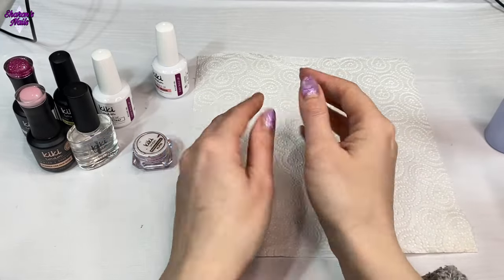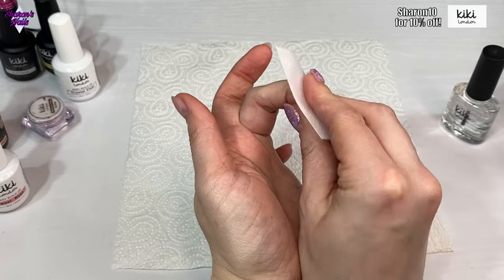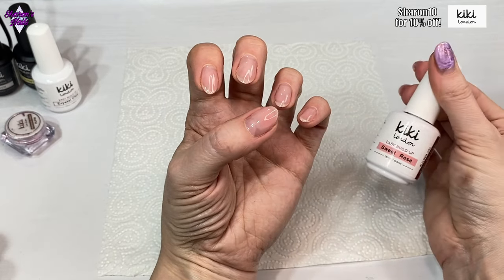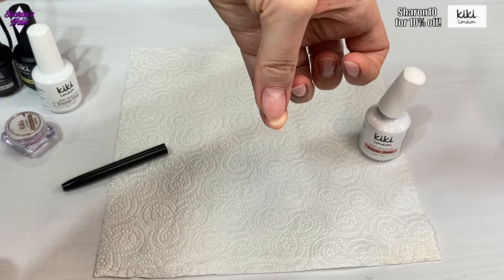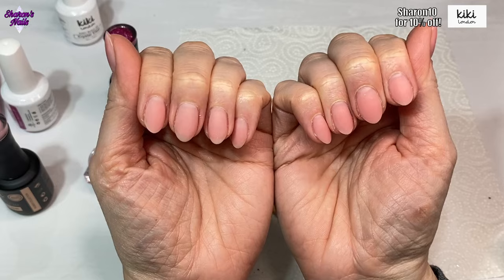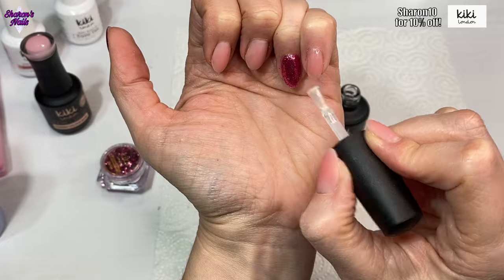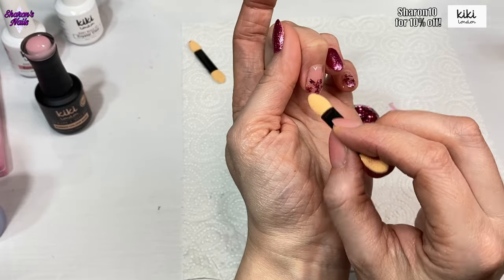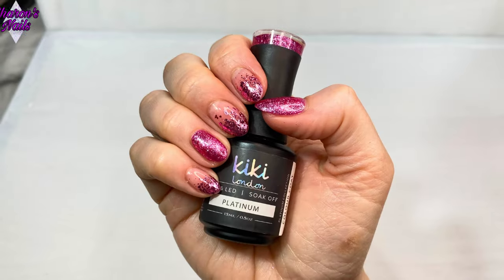How I Infill Short BIAB nails (Using Kiki London Easy Build Up & Platinum Flakes)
Today I'm doing an infill on my short BIAB nails nails using @Kiki.London Easy Build Up Gel. Then I'm topping it off with a new design, using gel polish and platinum flakes.

The video for the original set of nails is if you want to see how I did that design.